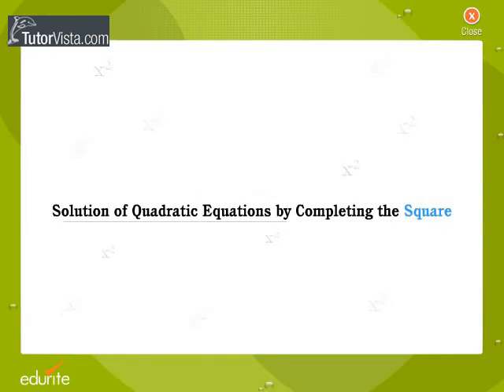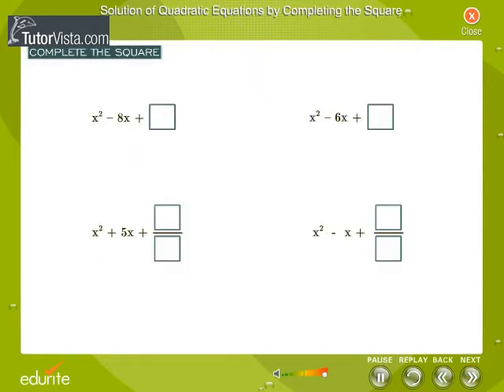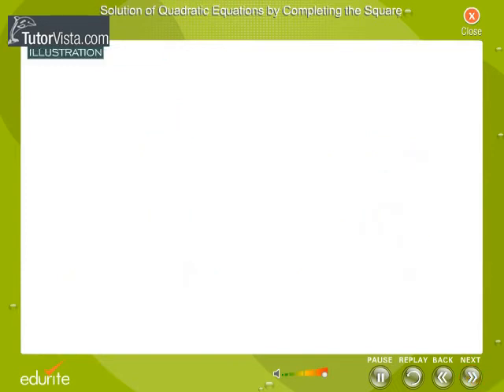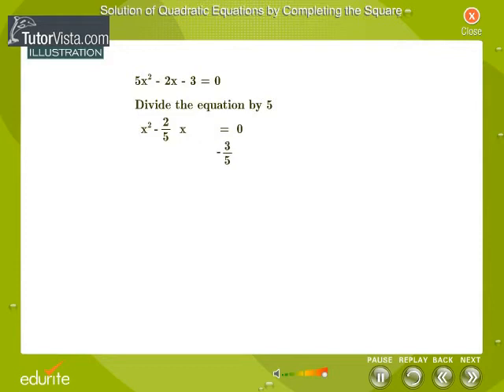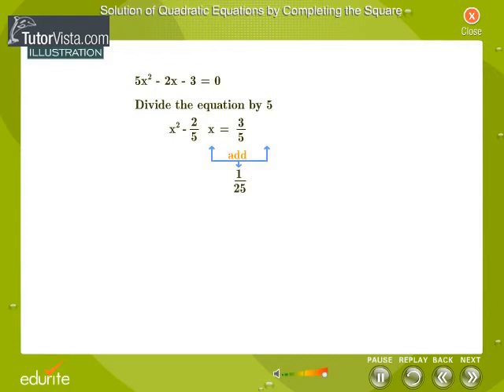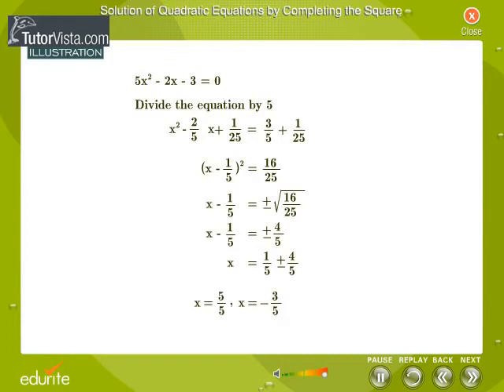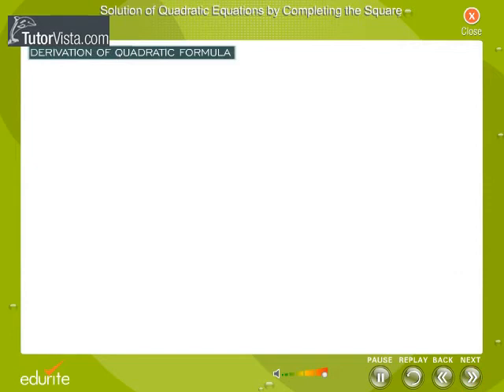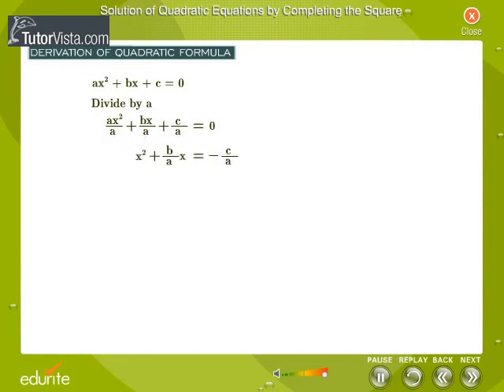Solution of Quadratic Equations By Completing The Square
It is an equation that contains a second Degree term. The quadratic equation is of the form ax^2+bx+c=0 where a, b, c are the coefficients (numbers) and X is the variable .The Variable X is the solution (or we can say it is a root) if it satisfies the given equation ax^2+bx+c=0.